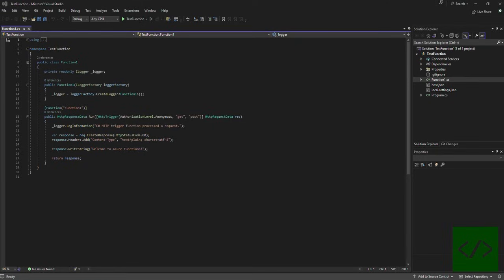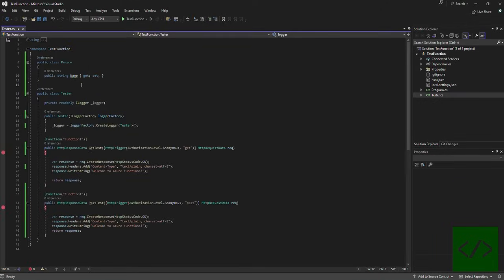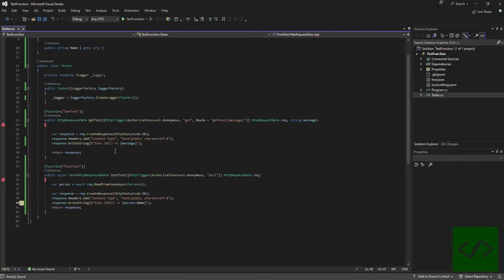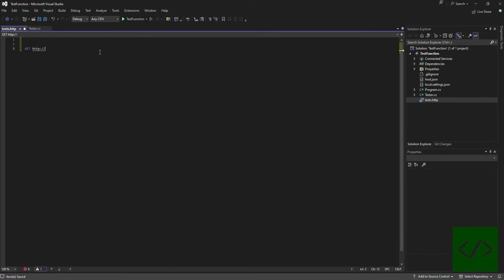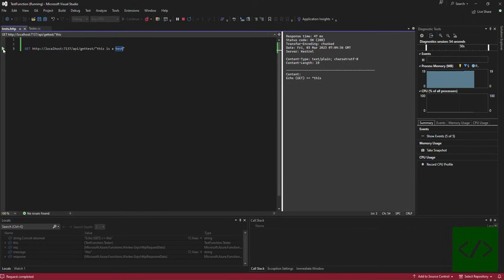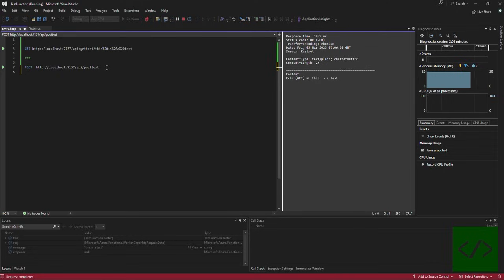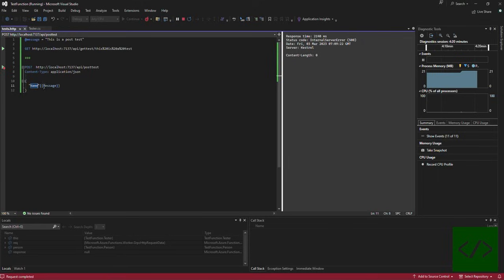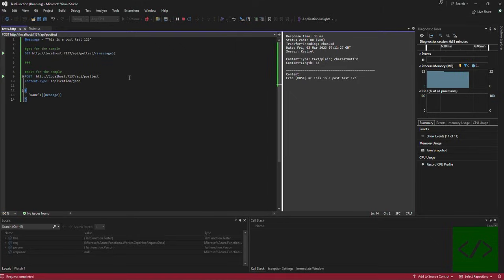Episode 39 - Quickly test your APIs with Visual Studio .http files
In today's video we show a cool new feature in Visual Studio 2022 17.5 that allows you to quickly test your web based APIs and services.  You can learn more about .http files